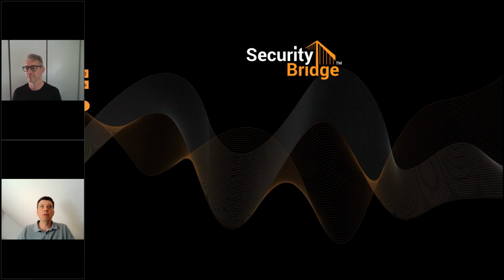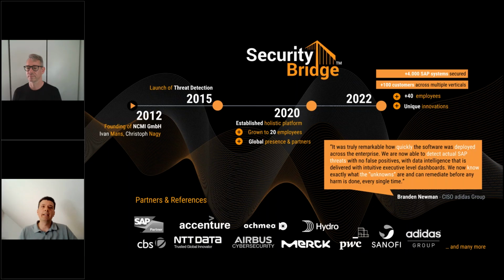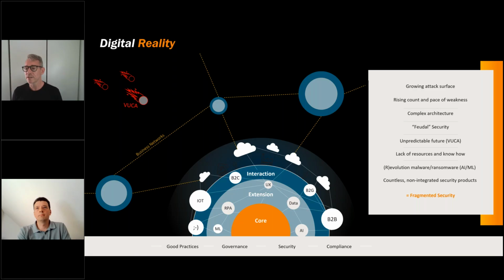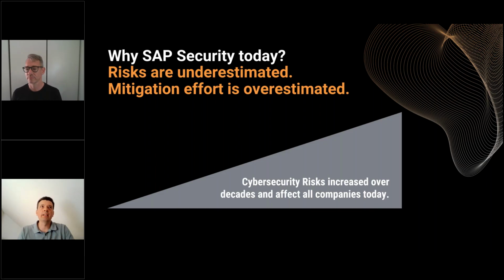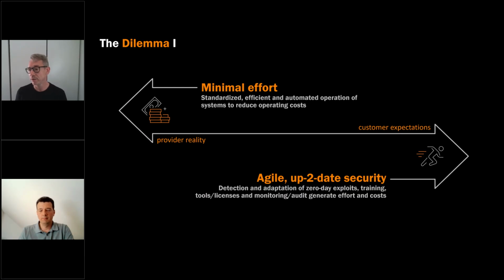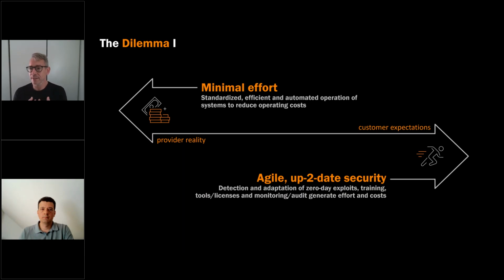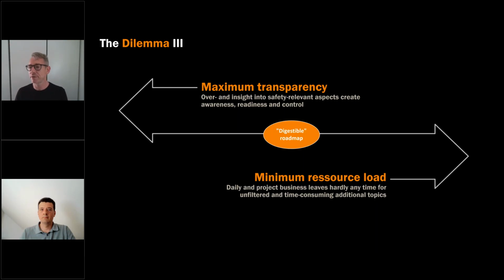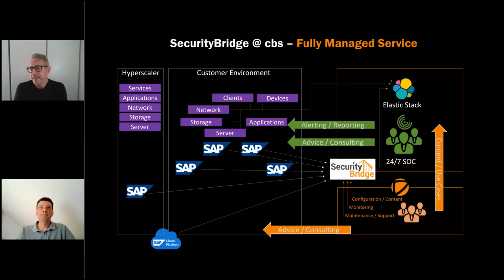Kickstarting Your SAP Security Journey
For many organizations, SAP Security remains an undiscovered country – complex, overwhelming, and often reduced to chasing never-ending Identity Management issues. Sound familiar?

If you're tired of running in circles and want to take real steps toward securing your SAP landscape, this live webinar is for you.

🎯 What to Expect:
➡️ Uncover the reasons why SAP Security often gets overlooked – and what you can do differently
➡️ Discover proven strategies to overcome common SAP security pitfalls
➡️ Learn how to initiate and scale a successful SAP Security program
➡️ Get inspired by a real-world customer story:
    🔹 cbs Consulting shares their experience with the SecurityBridge Platform
    🔹 First milestones, lessons learned, and tips for success